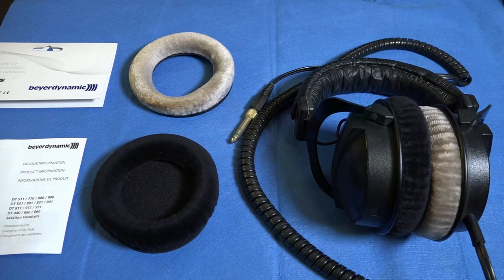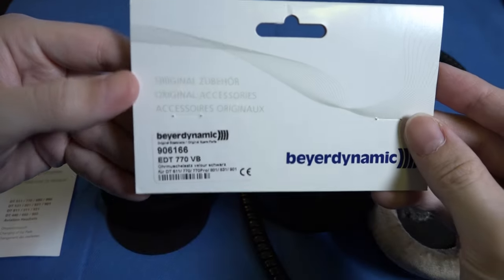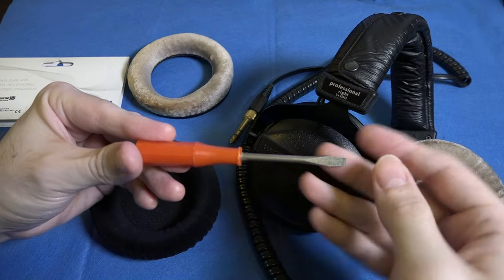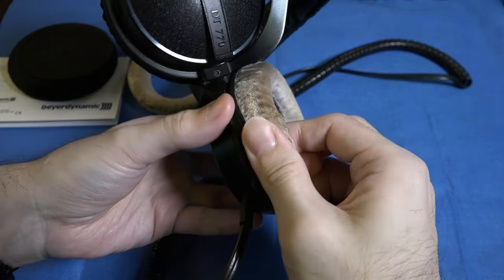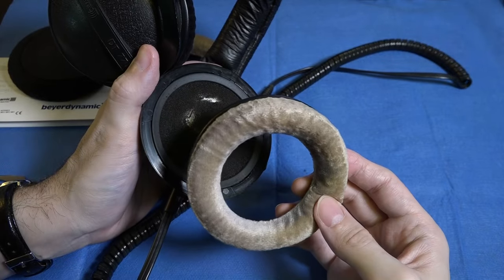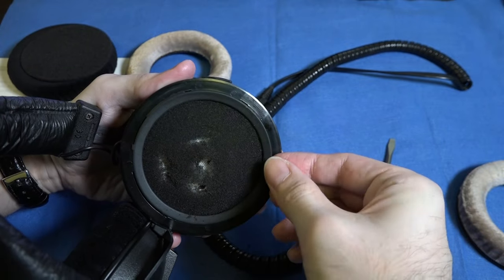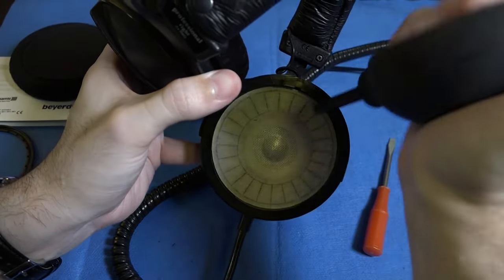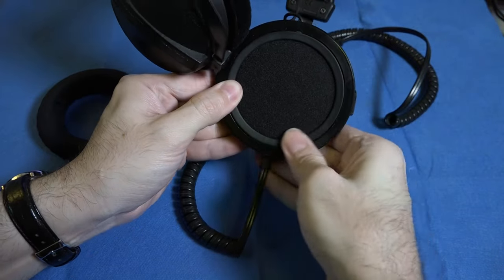Beyerdynamic DT 770, 880 & 990 earpad replacement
The Beyerdynamic DT series of professional headphones are fully modular in construction and are designed to have all parts serviced and/or replaced as necessary. One area of these headphones that will wear out after several years of hard use is the earpads and the foam that covers the inside of the earcup. Fortunately Beyer have made replacing them a fairly simple exercise, although it does involve a hairdryer! Watch the video to see how it's done.

I have owned this particular pair of DT770s for over ten years and have replaced the headband twice and the earcups three times. They are truly built to last!